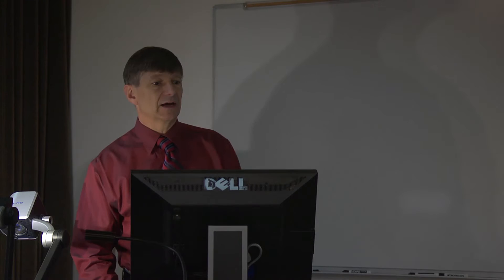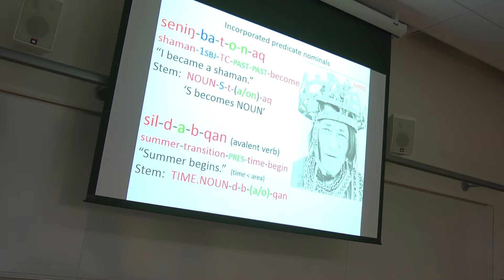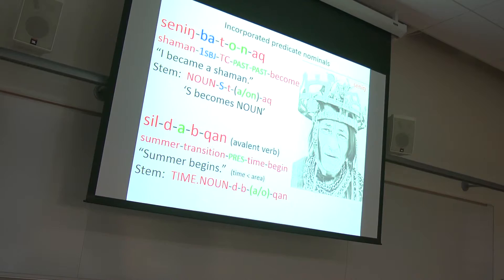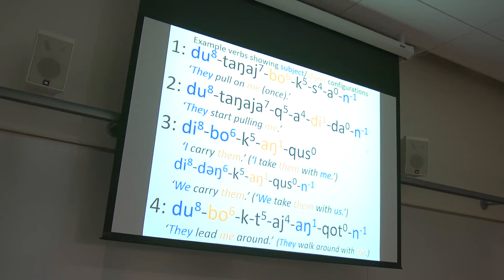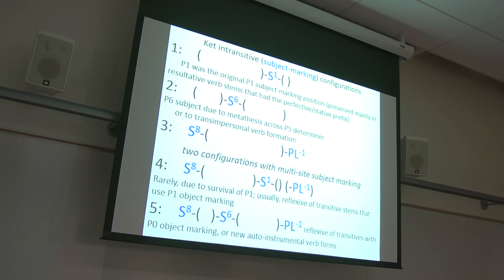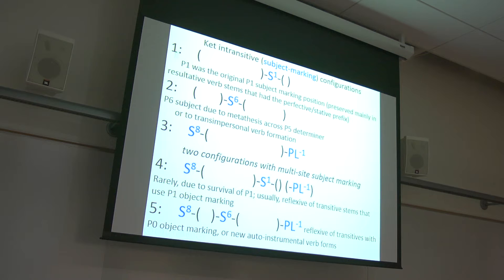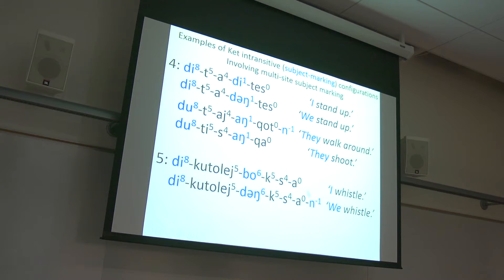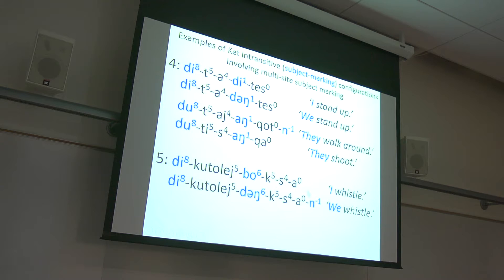Vajda Ket Verb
Edward Vajda lecture on the Ket language: “Typology of the Ket finite verb”, University of Szeged, Hungary, Nov. 13-15, 2014. Recorded by Matthew Anderson, University Communications, Western Washington University.